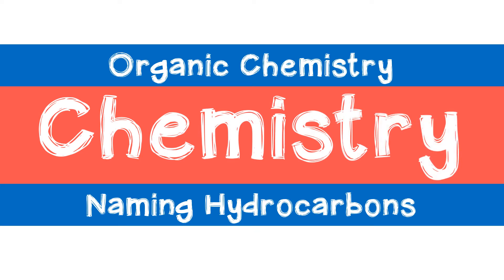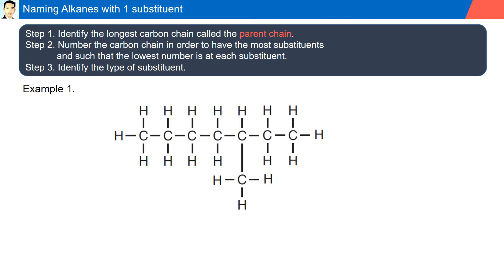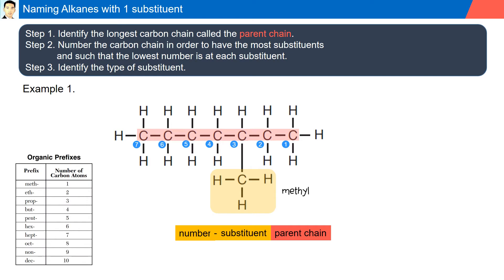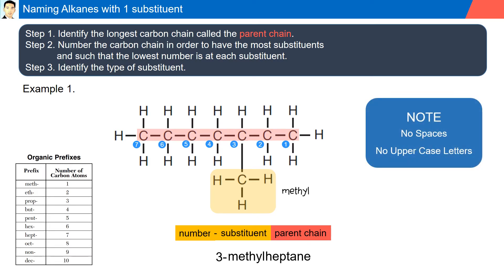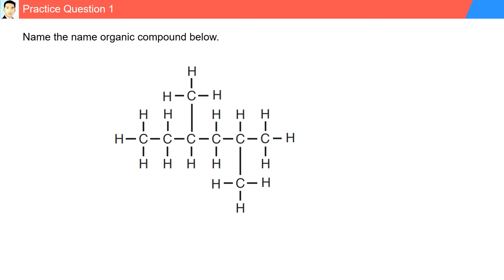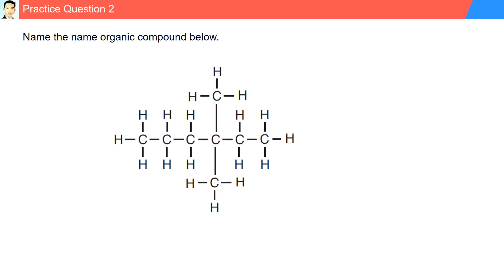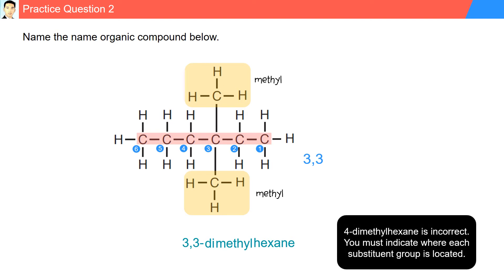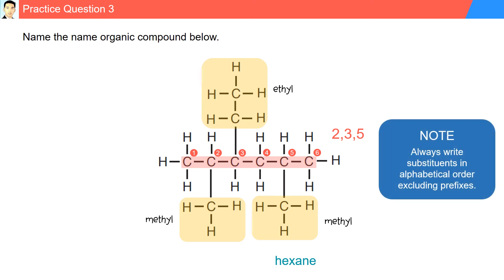1202 Naming Hydrocarbons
Objectives:
Naming hydrocarbons given their structural formulas.